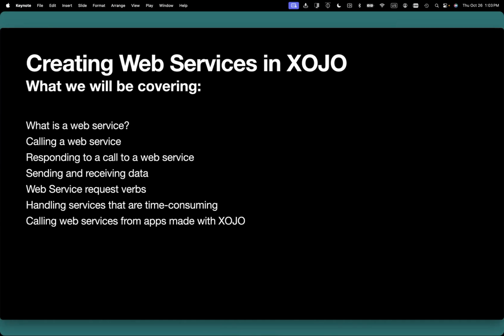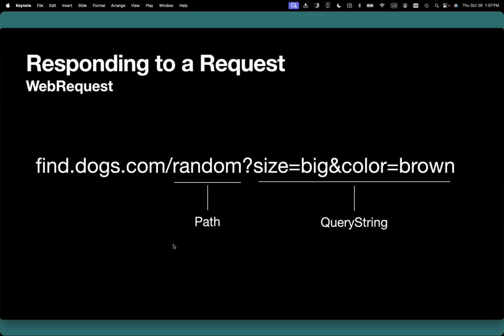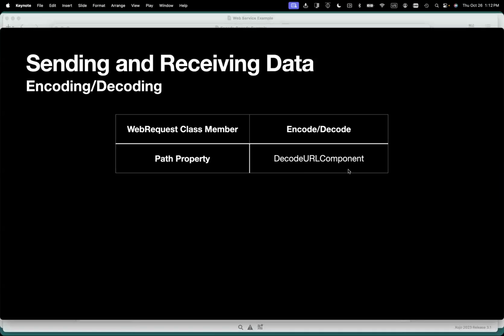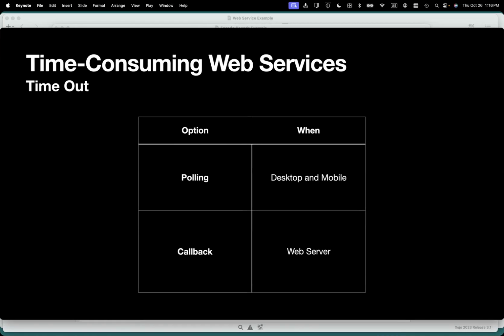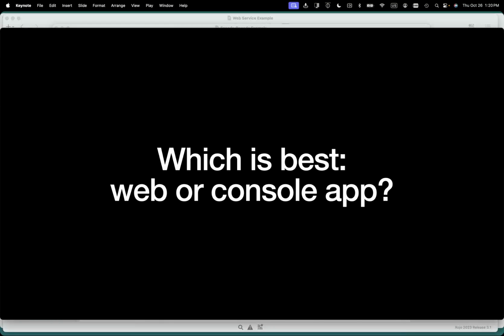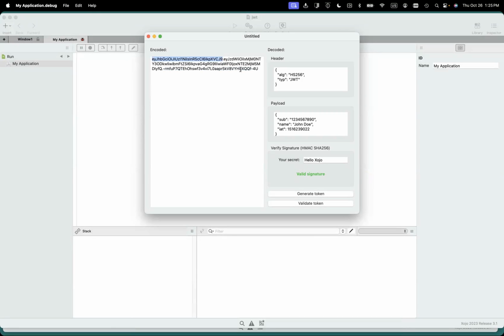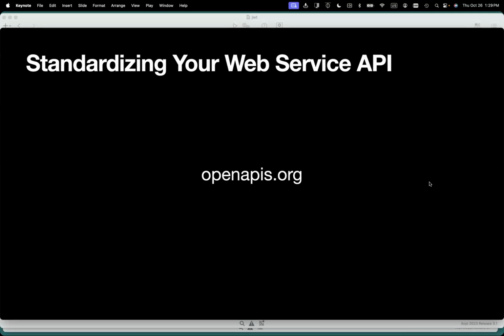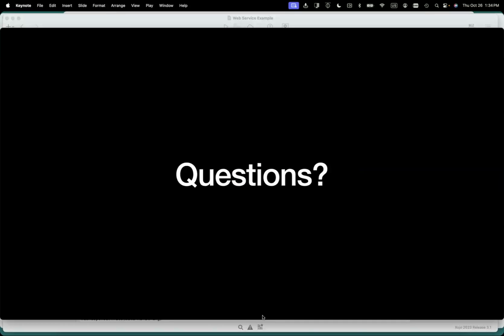Creating A Web Service in Xojo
Web Services make it possible to create business logic that exists independently of other apps but can be called by those apps, in most cases using a REST API. Geoff Perlman, Xojo Founder and CEO, and Xojo Engineer Ricardo Cruz discuss creating scalable web services in Xojo to enhance your applications or those written by others as well.